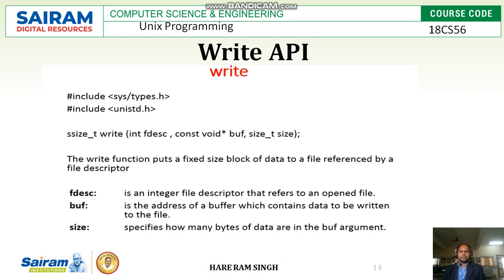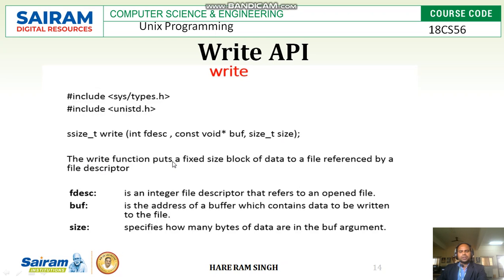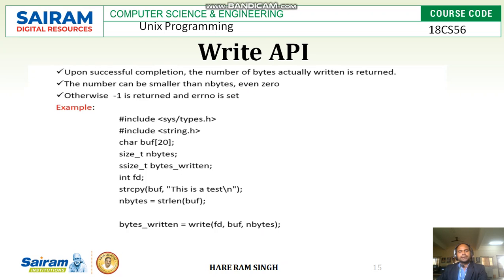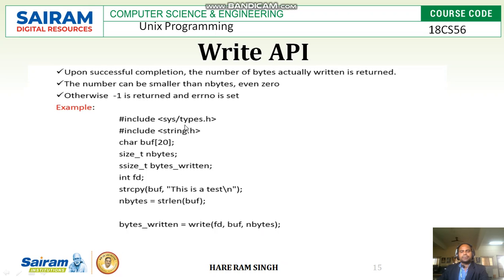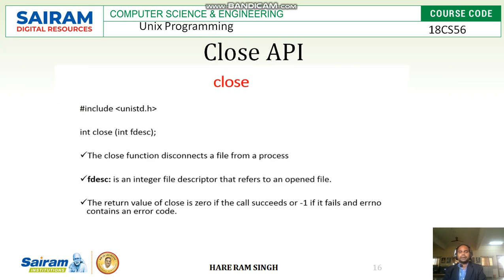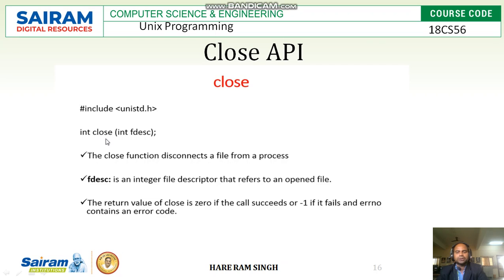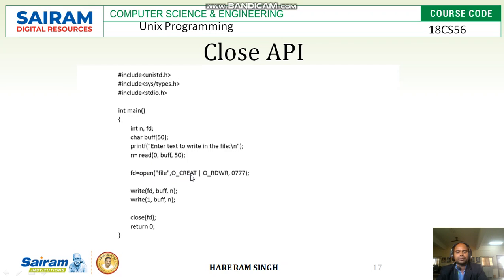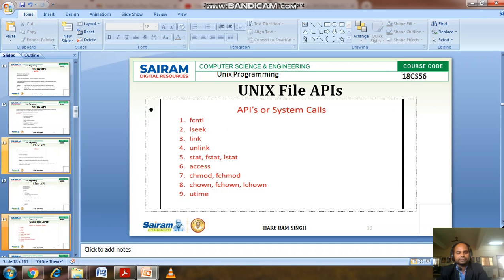Lecture Video1_18CS56_Module3_Write&Close API_ Hare Ram Singh